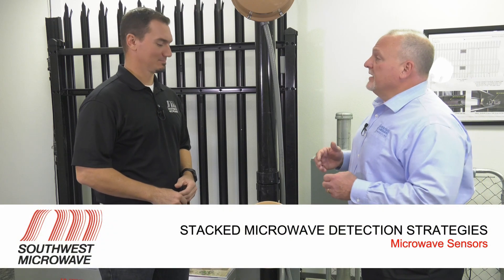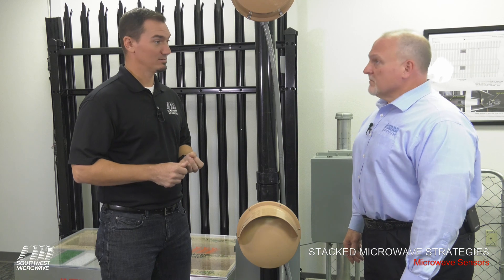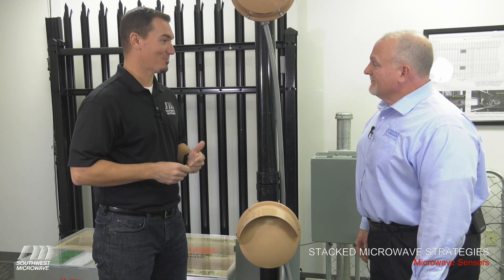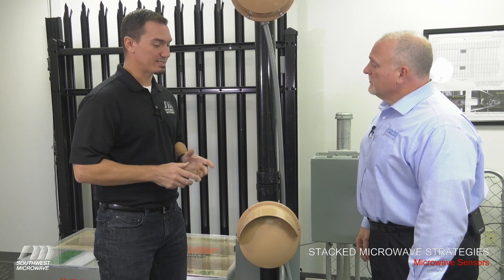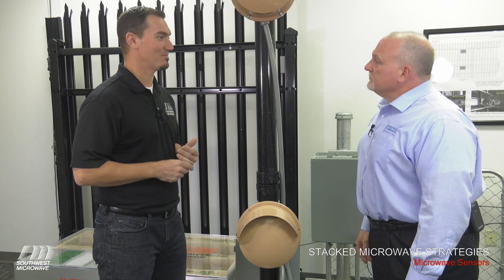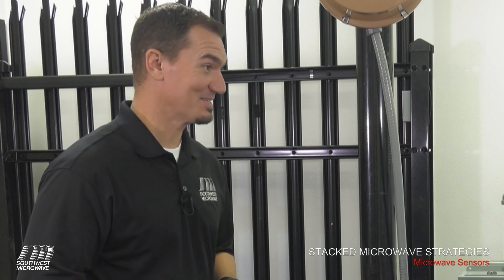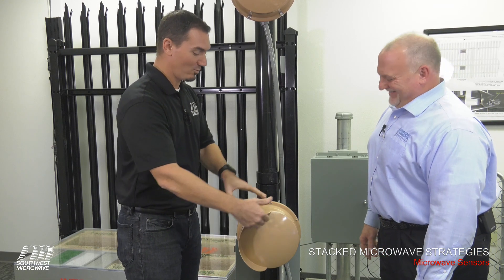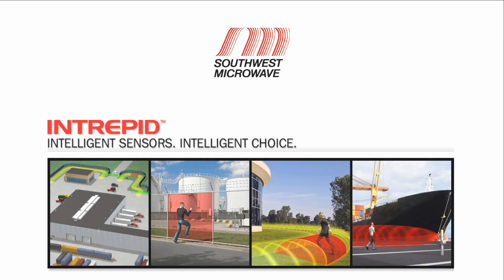Stacked Microwave Sensor Strategies - Southwest Microwave